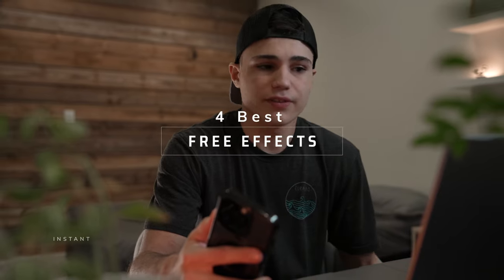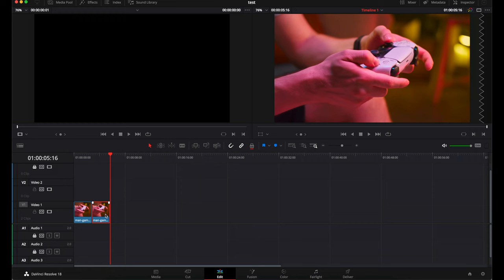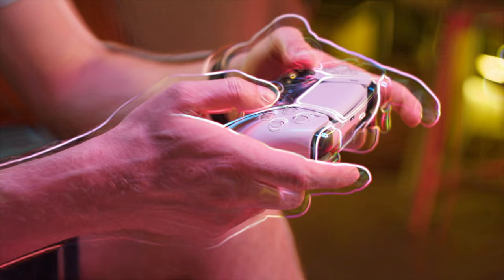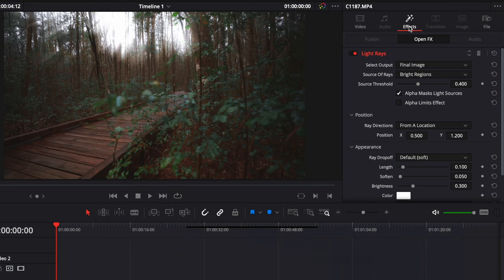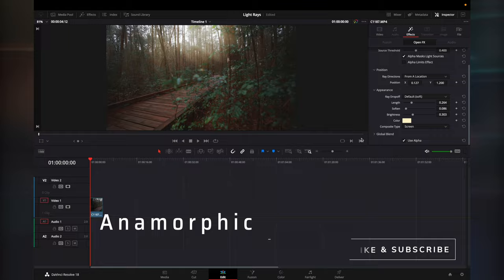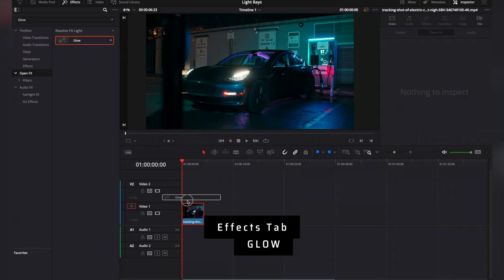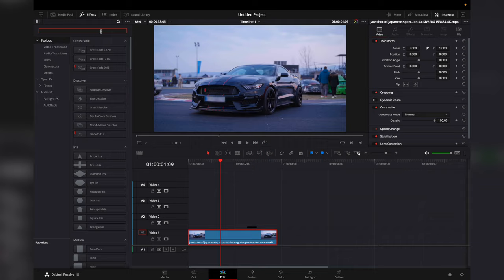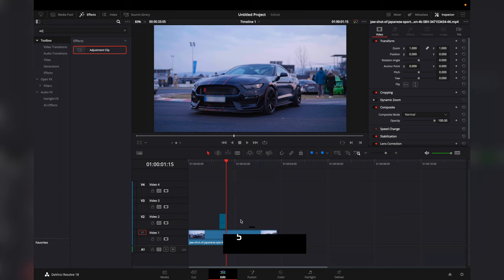4 Best Free Effects In Davinci Resolve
4 best free effects in 60 sec

🎥 Stock footage I use for my videos: storyblocks.com

📷 Gear I used to make this video:
Main camera